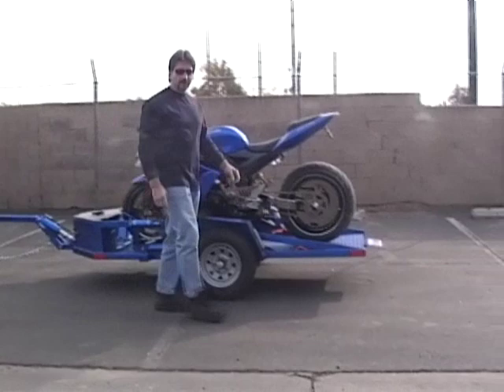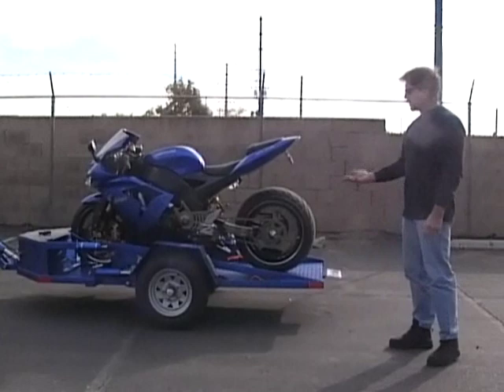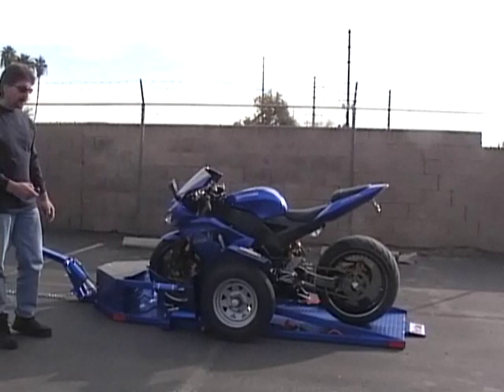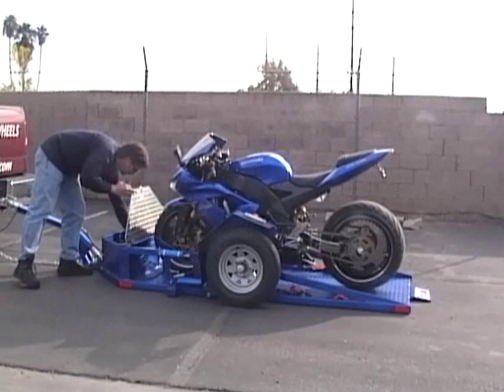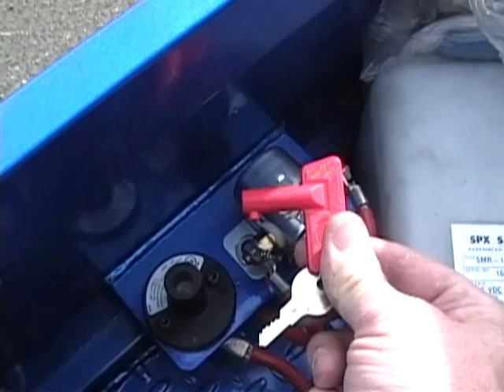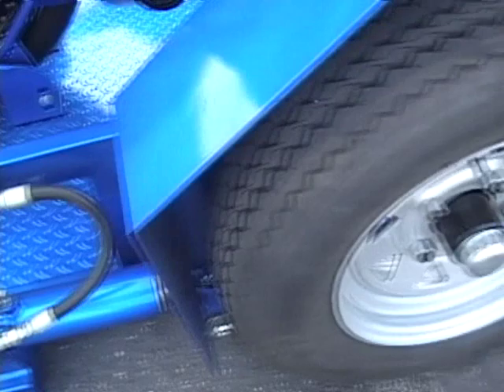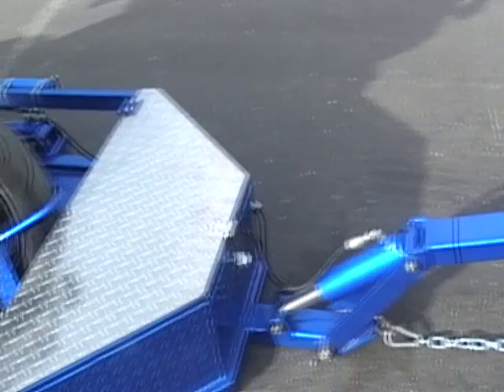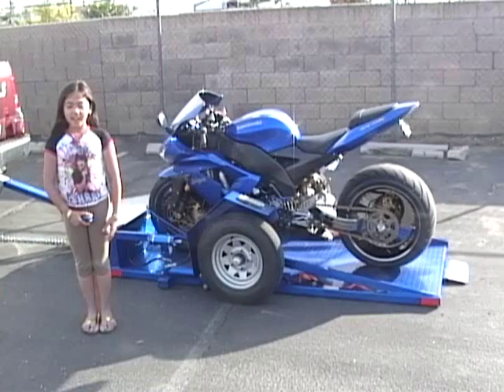TRP Corp Hydraulic Motorcycle Trailers.wmv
Fully automatic hydraulically operated Motorcycle Trailer.  This trailer will lower flat to the ground by the push of a wireless remote control; you can then ride your bike onto the trailer and into the wheel lock where the bike is held in place.  Once your bike is on the trailer, simply raise the trailer with the remote, throw on a strap, and drive away.